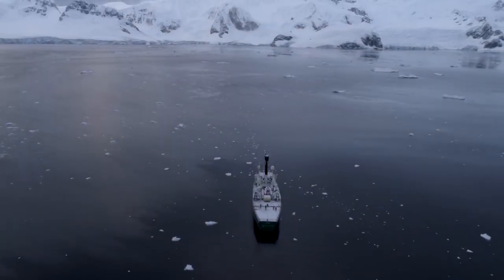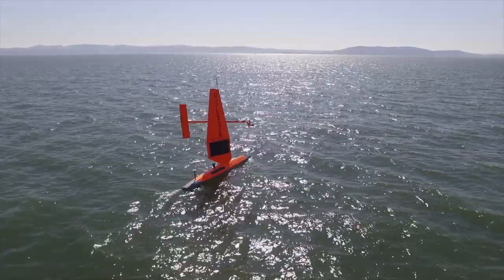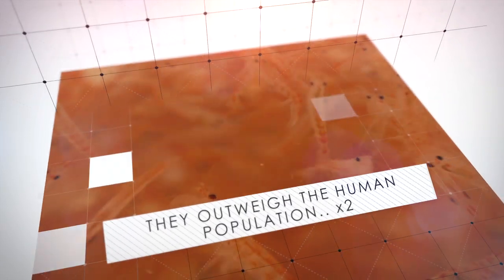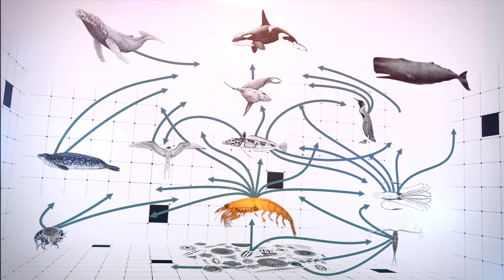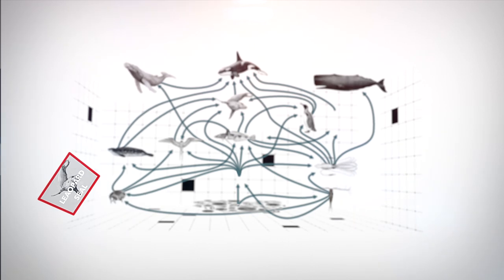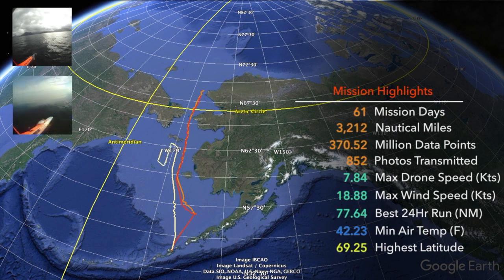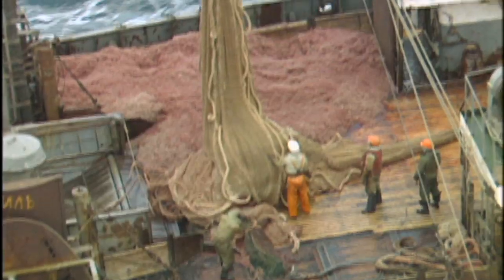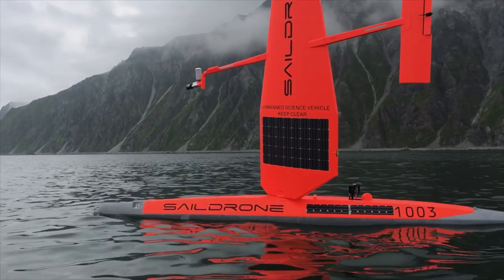Krill and Its Place in the Antarctica Food Chain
Wind and solar powered ocean drones known as Saildrones are attempting the first autonomous circumnavigation of Antarctica. Follow-along in this multi-part series to know more about this continent and learn more about this mission

Antarctica is still a continent that holds much mystery due to its harsh environment and remote location.  Krill is considered a keystone species in the Antarctic, with many species, such as penguins, seals and whales, dependent upon it for survival. Krill is potentially under increasing pressure from commercial fishing, as demand increases and fishing techniques improve, and reduction in sea ice due to increased melting